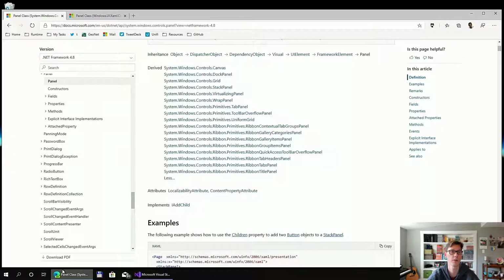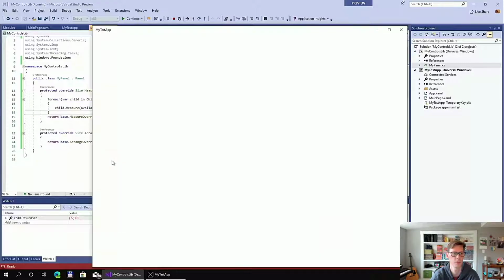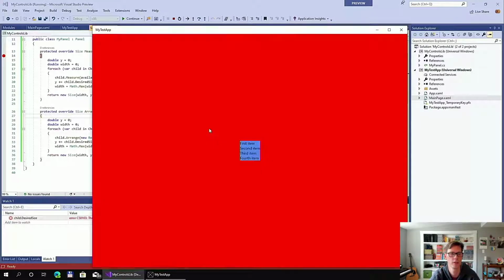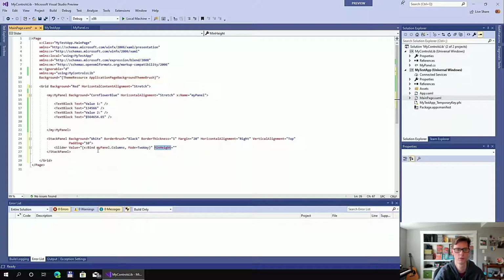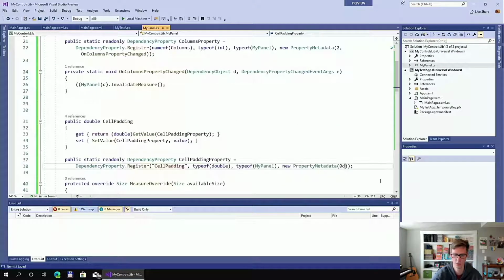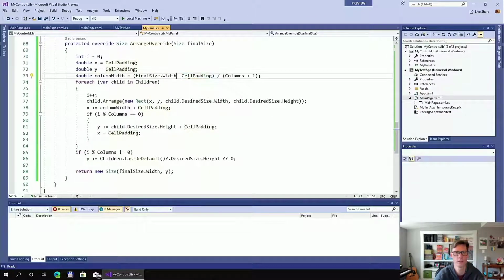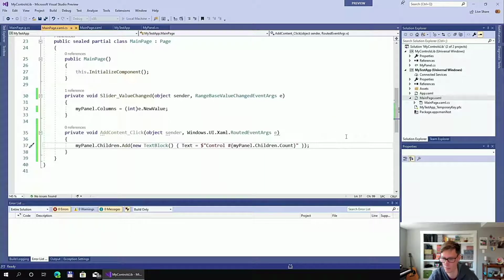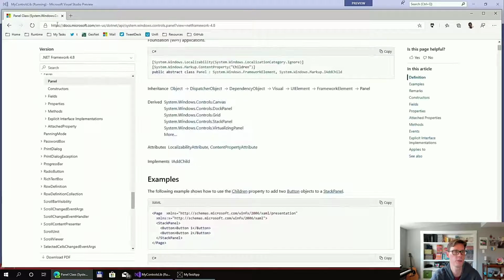Building custom XAML control panels.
Let's look into the arrange and measure steps of custom panels and build some a custom XAML panel. We're using WinUI3.0, but all of this applies to WPF and UWP as well.